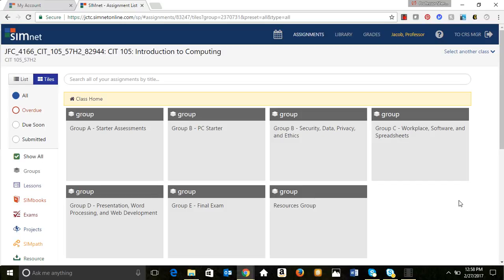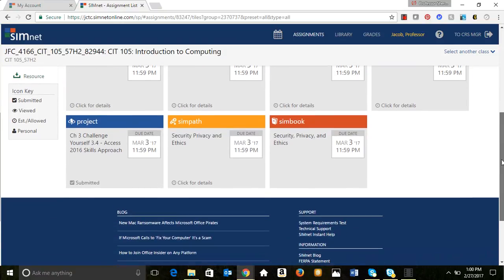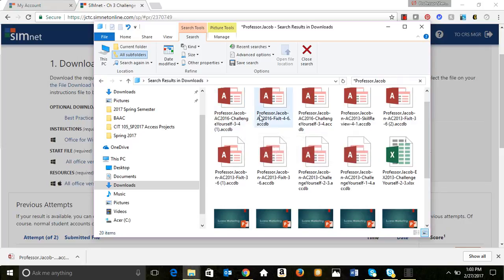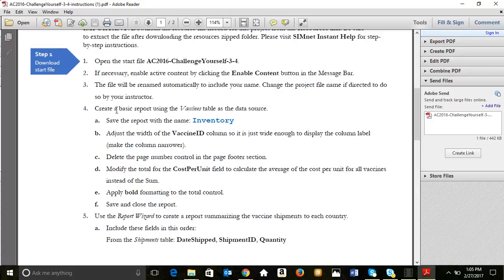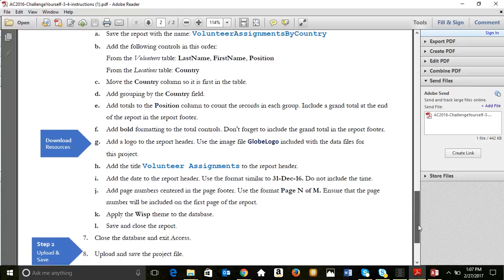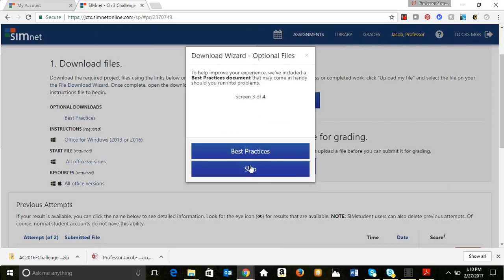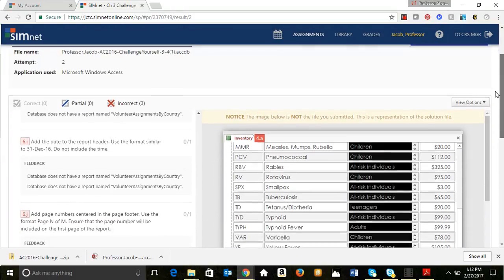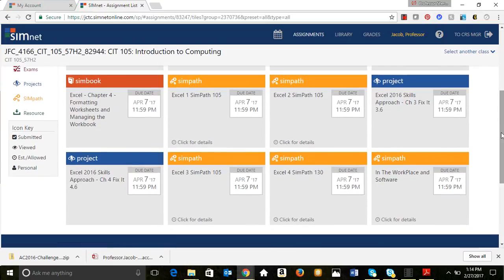Week of February 27, 2017 with Professor Jacob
Week of February 27, 2017 completing and submitting SimNet Projects on the SimNet website.